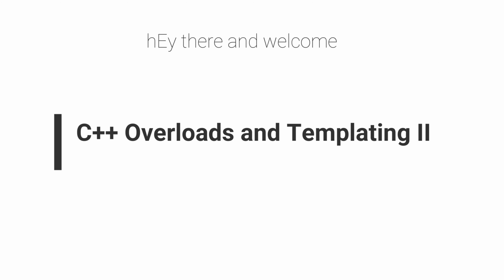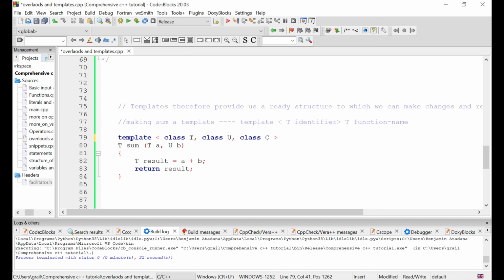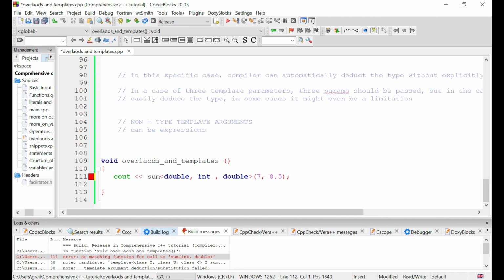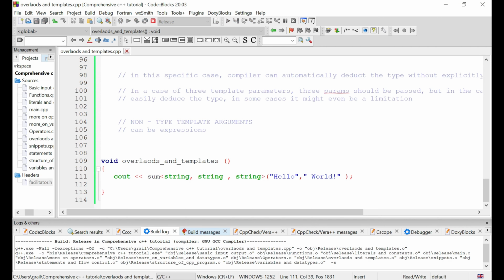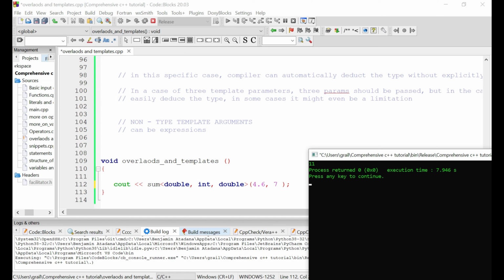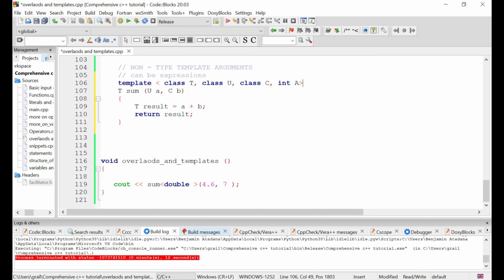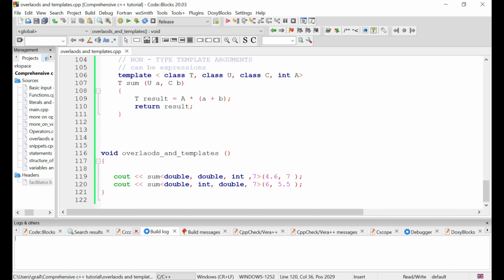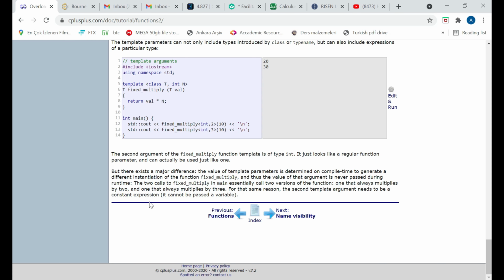#9.1 C++ Overloading and Templating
It is necessary sometimes to use the same function name for two functions. Overloading provides the tools to make this possible.
Basically it works under two conditions:
1. The number of parameters each overloaded function must be different OR
2. (If the overloaded functions accept same number of parameter) - then at least the datatype of one of the parameters must be different.